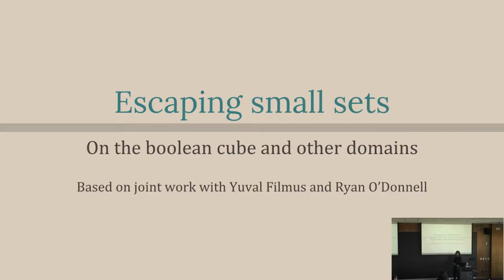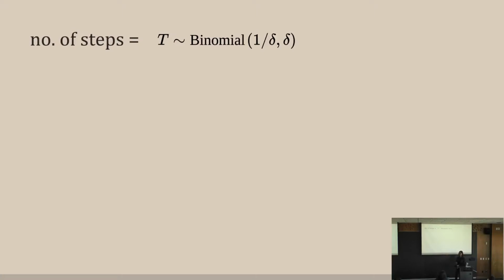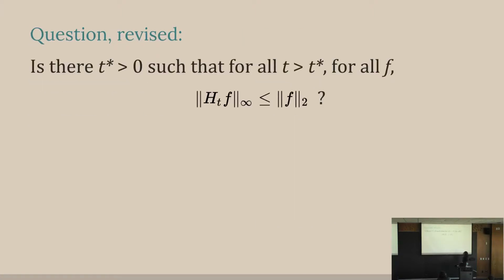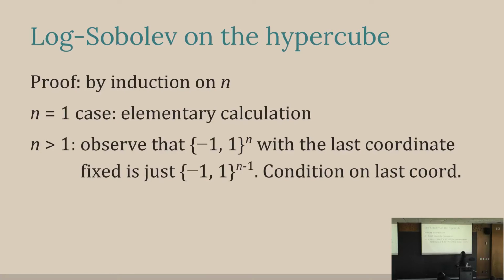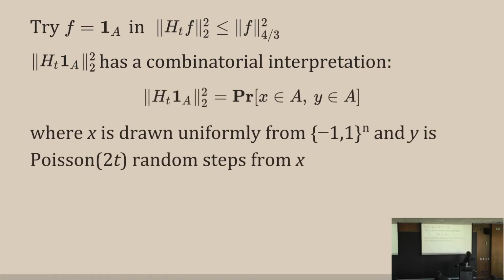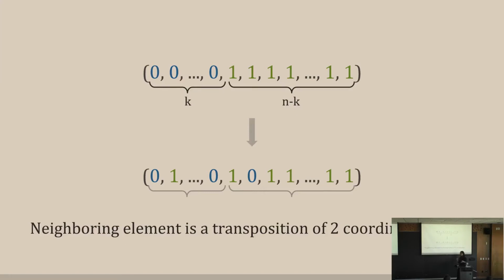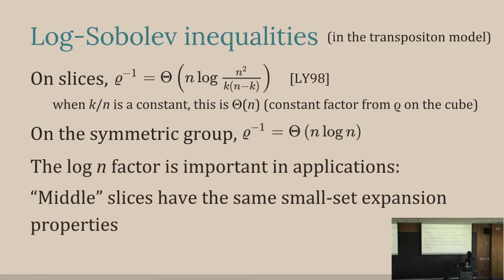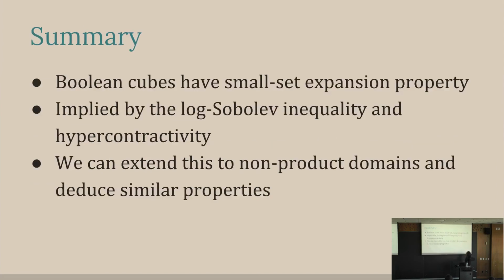Xinyu Wu on Escaping small sets on the Boolean cube and other domains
CMU Theory lunch talk from October 10, 2018, by Xinyu Wu on Escaping small sets on the Boolean cube and other domains.

If we perform a random walk starting from a subset of the Boolean hypercube, how long does the walk have to be before we expect to end outside the set? In this talk I will answer this question by introducing hypercontractivity and logarithmic Sobolev inequalities on the Boolean hypercube, which are tools in showing that all "small" sets on the hypercube have large boundary size. These tools additionally imply many classical results about functions on the Boolean hypercube.

Next, I will describe our work extending hypercontractivity and log-Sobolev inequalities to non-product domains. We consider "multislices", which are subsets of [L]^n having exactly k_i coordinates equal to i for all i in [L], and k_1 + k_2 + ... + k_L = n. Consider the Markov chain induced by random transpositions of coordinates. We prove an upper bound on the inverse log-Sobolev constant on this chain, and from this we derive some consequences for small set expansion and isoperimetry on the multislice.

Based on joint work with Yuval Filmus and Ryan O'Donnell.